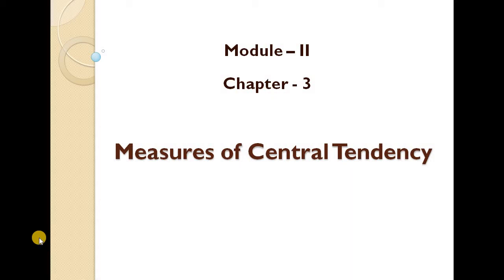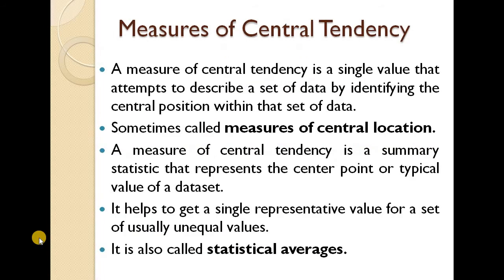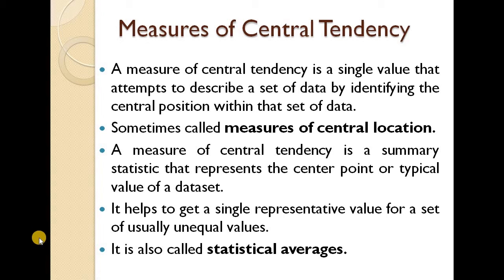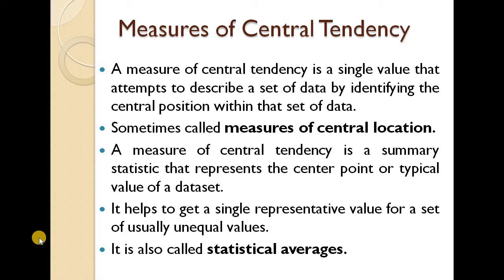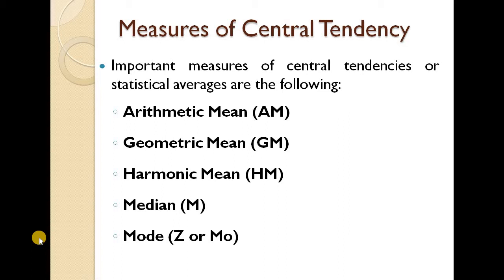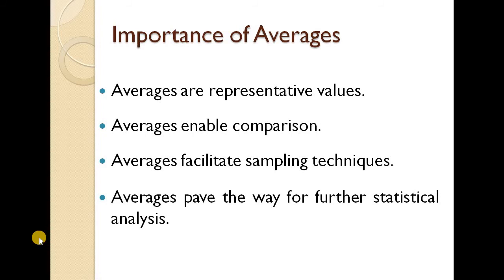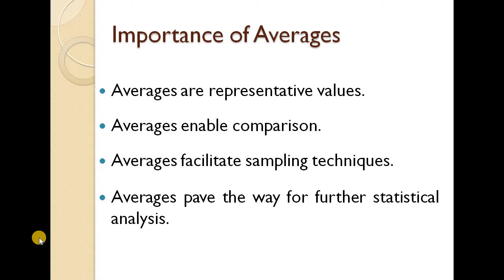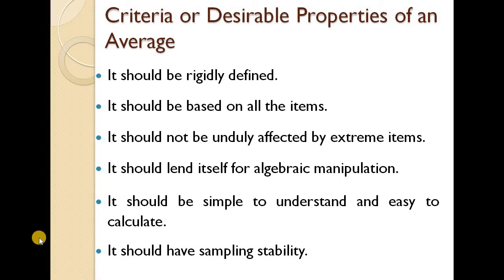Introduction of Measures of Central Tendency - Introductory Statistics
Calicut University Complementary Statistics First Semester BSc Computer Science - Introductory Statistics.

@Dragon Fighters